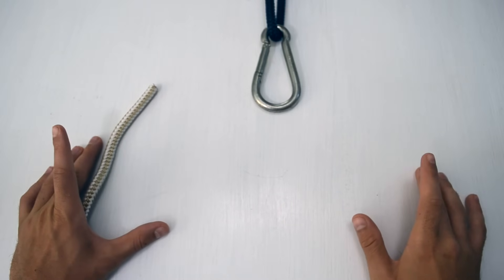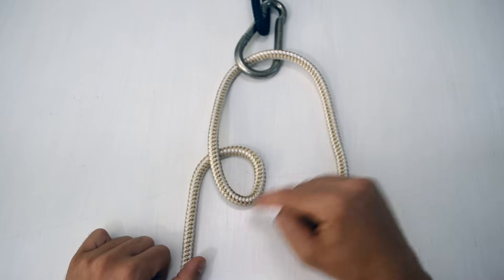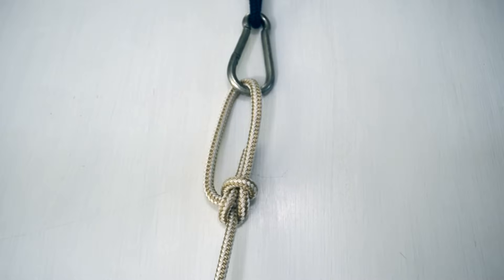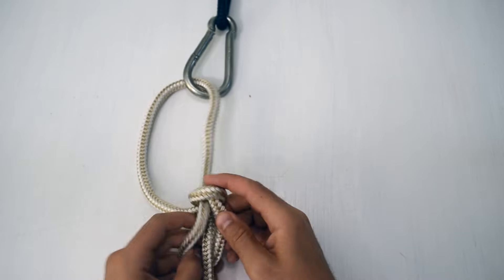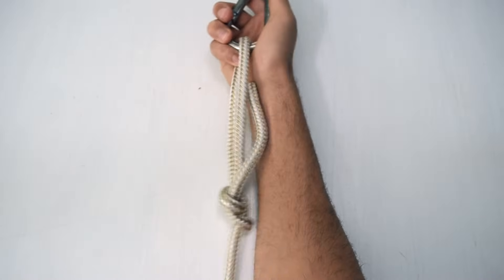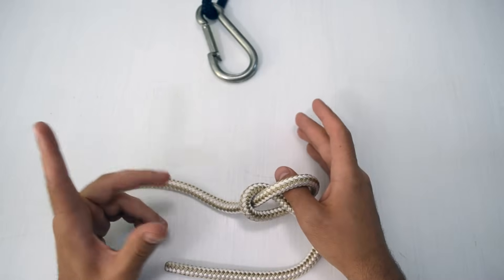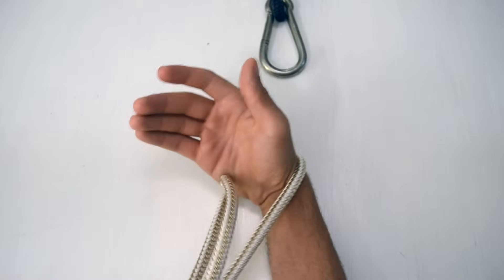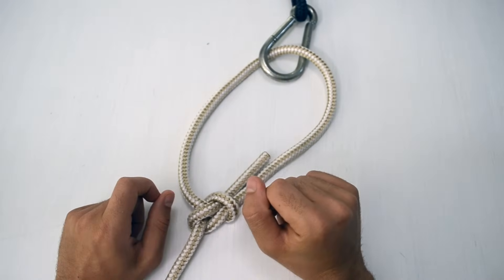Best way to tie a bowline knot for sailing with troubleshooting & variations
For sailing newbies! Learn, step by step how to tie a bowline for sailing.

If you're just starting out with sailing you will absolutely need to learn this knot.

This video is my spin on the best way to learn and practice this knot. Complete with troubleshooting guides and some more advanced variations.

If you're looking for a rope to practice

For more than you ever cared to know about the bowline check out this amazing pdf I found